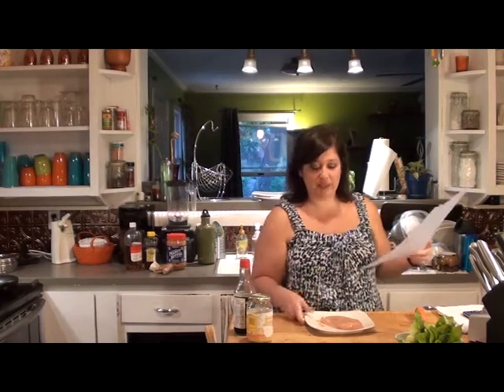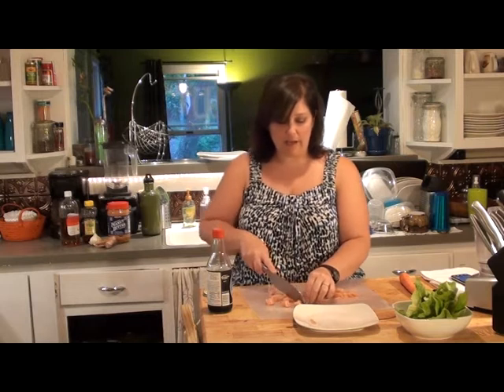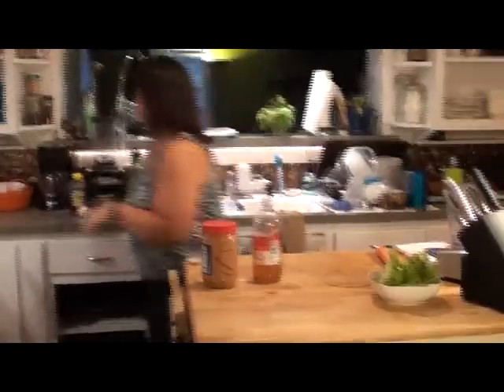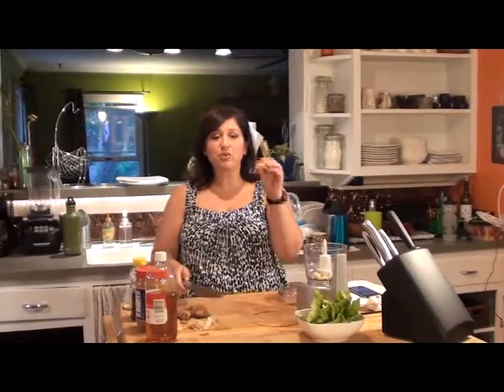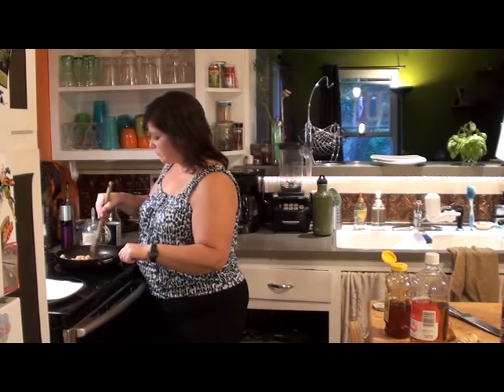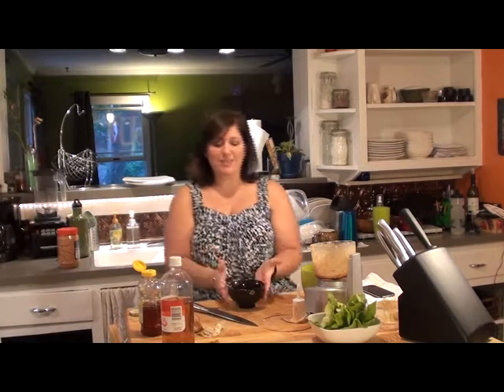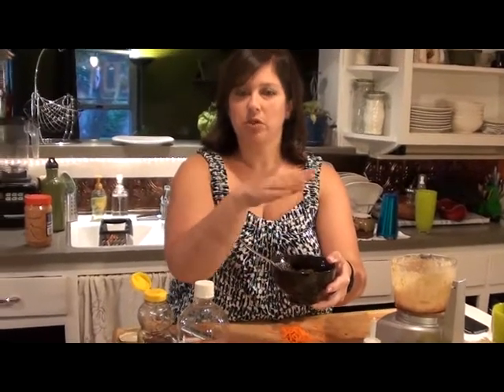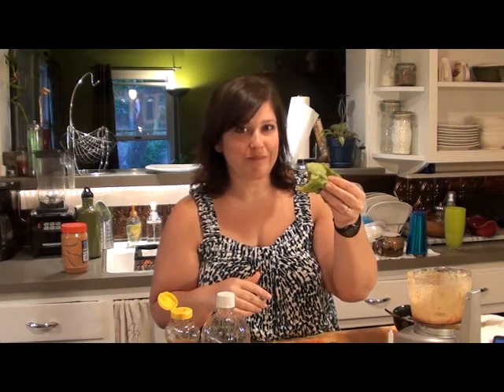Asian Chicken Lettuce Wraps with Peanut Ginger Dressing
High protein, low carb lettuce wraps filled with savory chicken and topped with my yummy ginger peanut dressing.  Another delicious and healthy meal in less than 20 minutes!